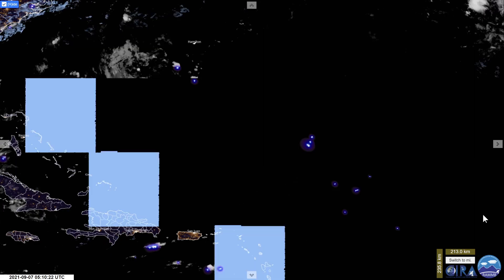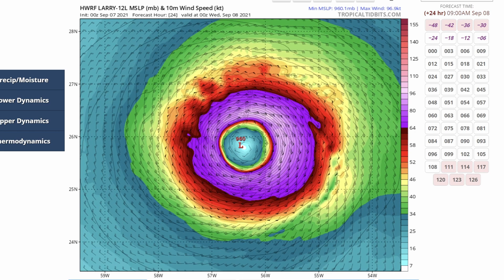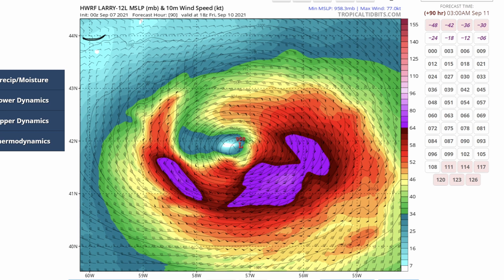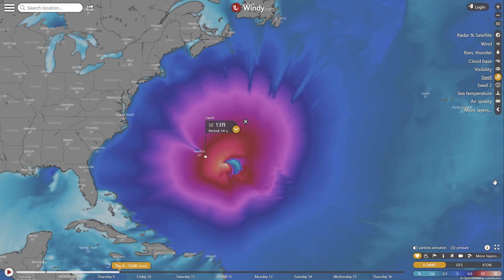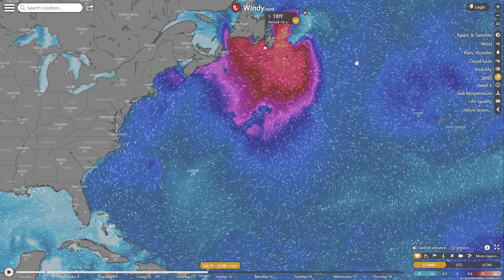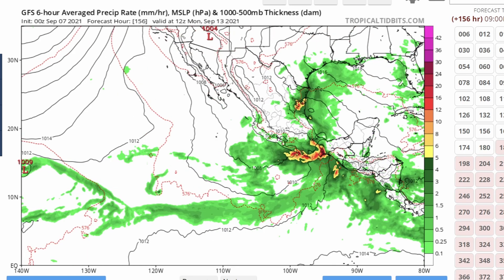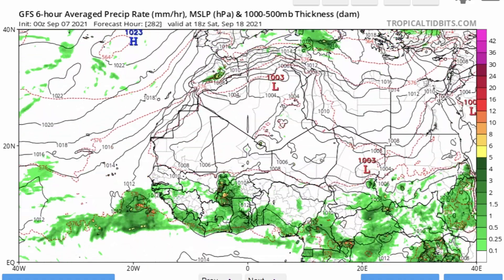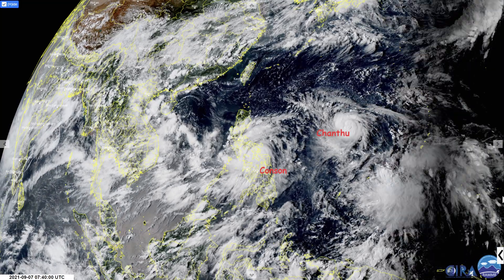Hurricane Larry grows and Typhoon Chanthu forms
It's all systems go with Larry growing and to barrel past Bermuda and further north while the West Pacific comes alive with two systems and a potential strong typhoon heading in Taiwan's direction.